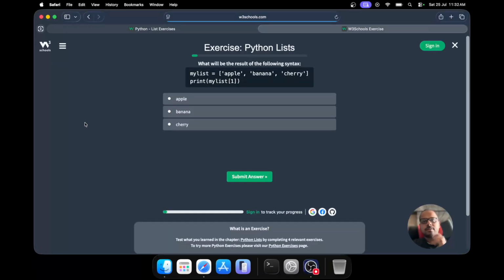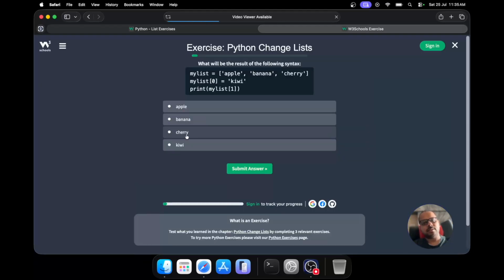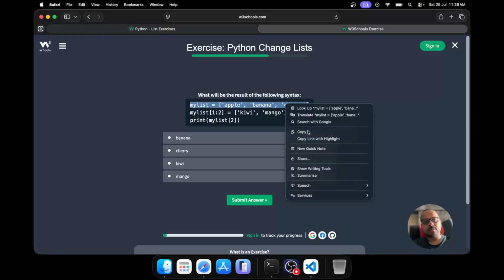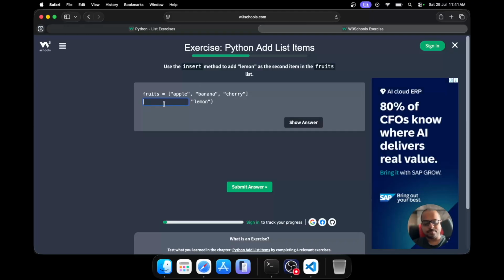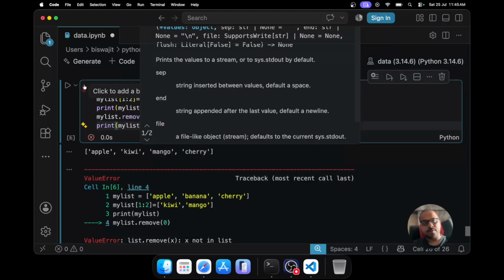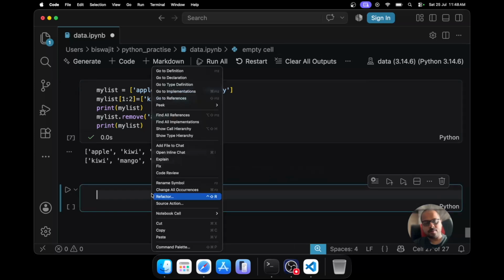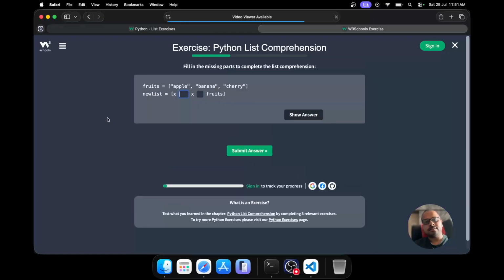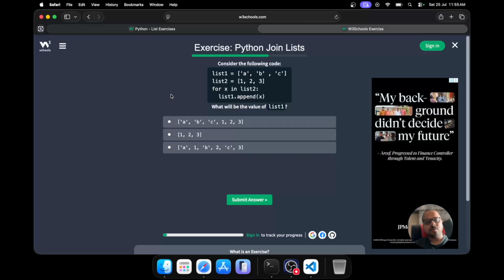Python Practice Journal 04 | Breaking & Fixing Lists (Part 1)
Part 1 of my Python list exercises. Follow along as I practice working with Python lists, troubleshoot errors, fix bugs, and figure out the logic step-by-step in real time.
Python Practice Journal 04 — making mistakes and fixing them as I learn.